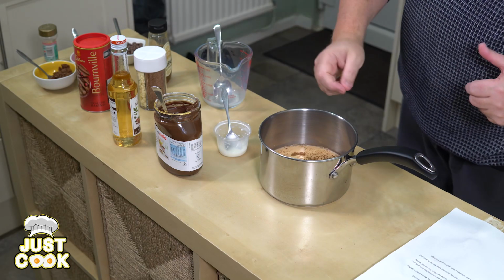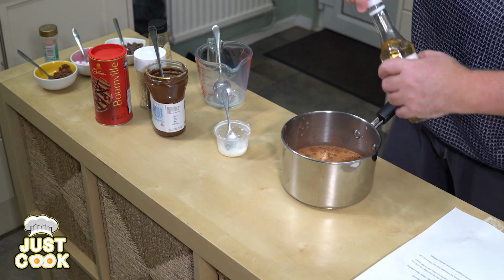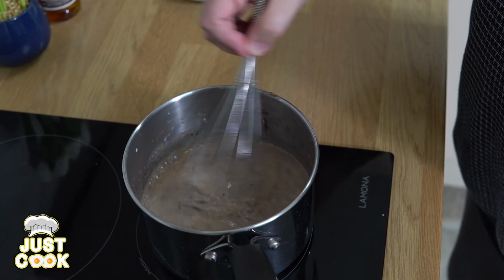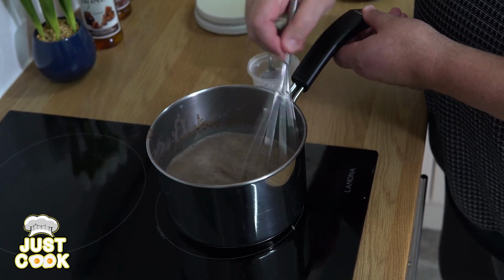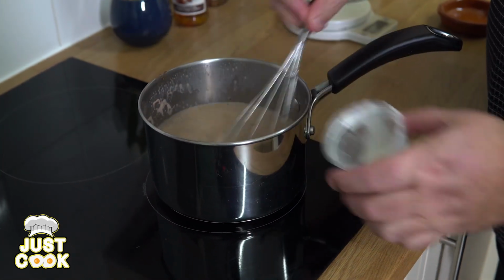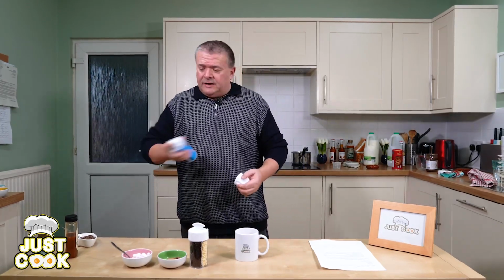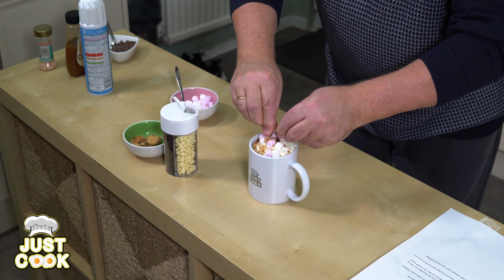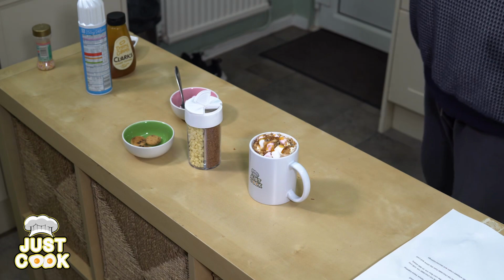Eps2 Nutella Hot Chocolate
Nutella Hot Chocolate
In this episode I'll show you one of the yummy ways we make hot chocolate!